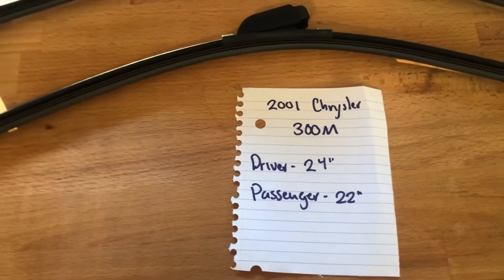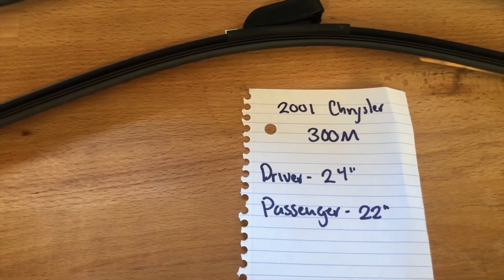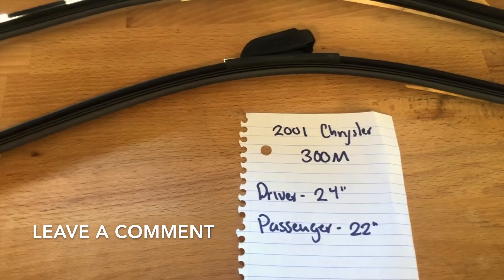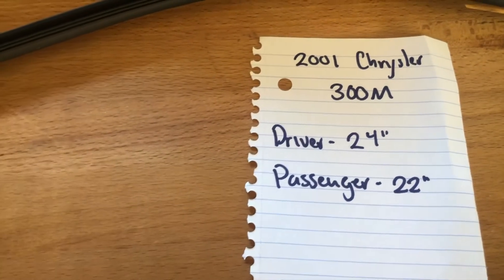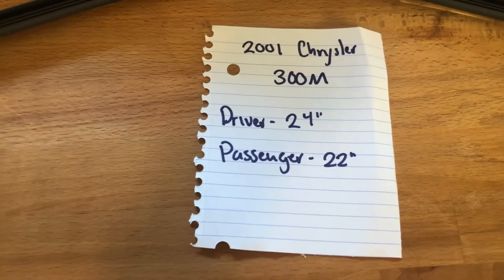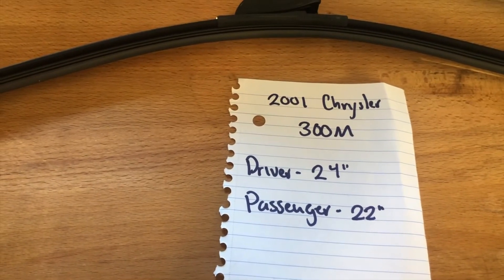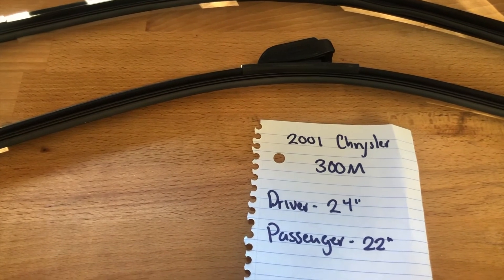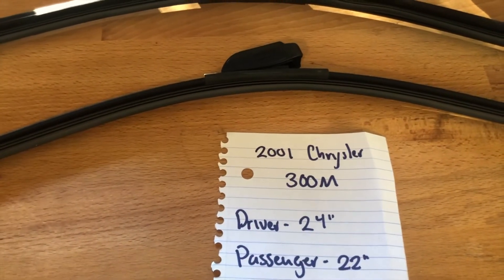🚗 🚕 2001 Chrysler 300M Wiper Blade Replacement Size 🔴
2001 Chrysler 300M Wiper Blade Replacement Size

2001 Chrysler 300M Wiper Blade Replacement Size

Chrysler (/'kra?sl?r/; officially FCA US LLC, the first initialism standing for Fiat Chrysler Automobiles) is one of the "Big Three" automobile manufacturers in the United States, headquartered in Auburn Hills,
Michigan. The company will be renamed Stellantis once the merger of Fiat Chrysler Automobiles and
Peugeot S.A.